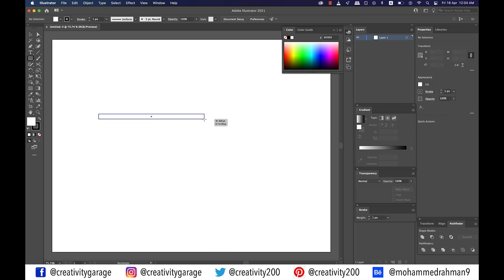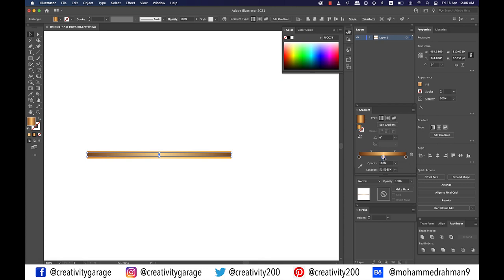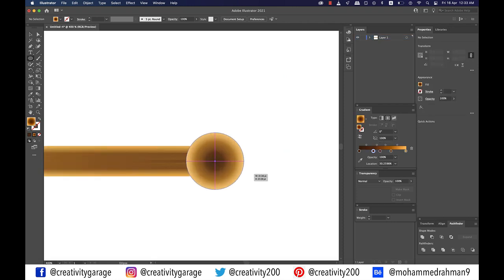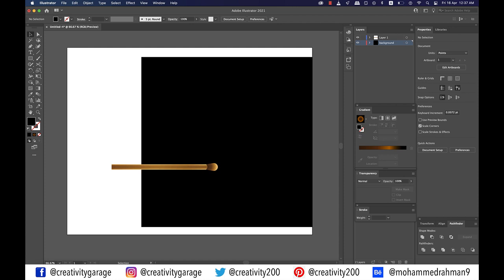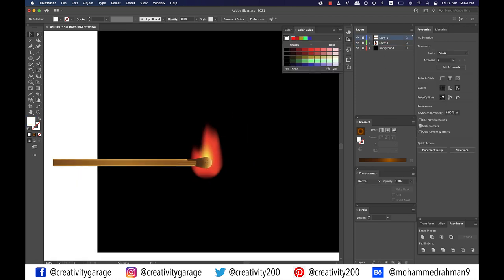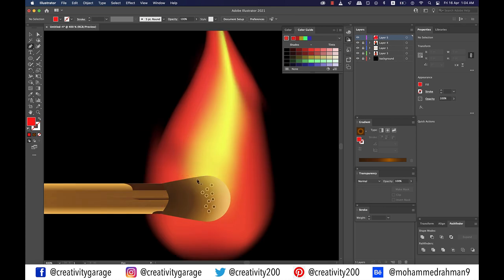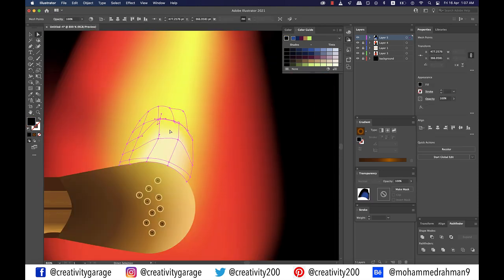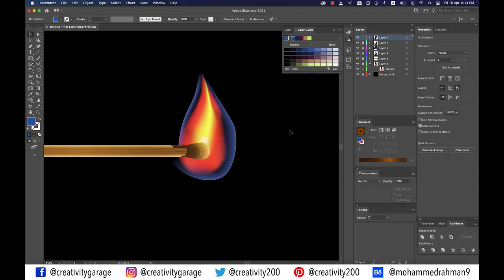Create a burning matchstick effect in Illustrator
In this tutorial you'll learn how to Create a burning matchstick effect in Illustrator. it's a very exciting tutorial which uses gradient mesh to create the effect of the flame. You'll also get to use the blend tool to get the right effect of the matchstick and even the rotate tool and lasso tool, to perfectly place the smoke effect around the flame, so watch the video till the end and do share your thoughts in the comments.